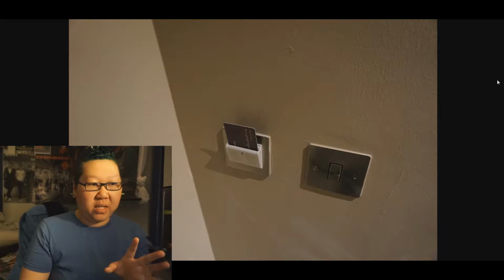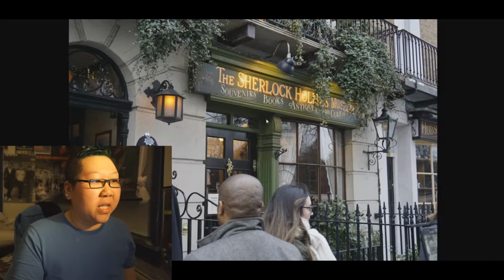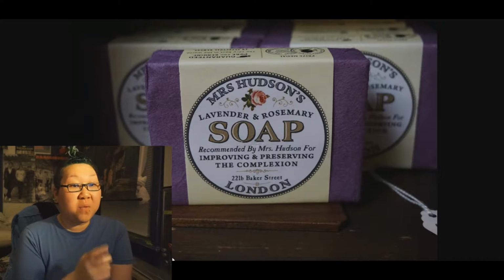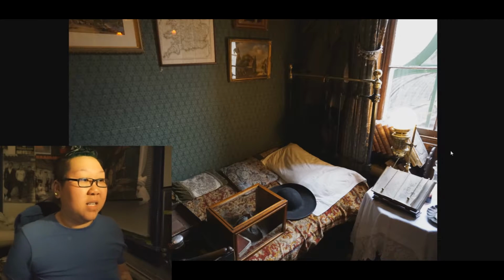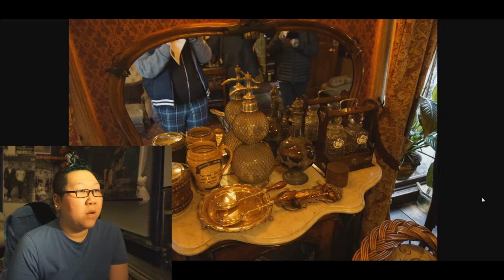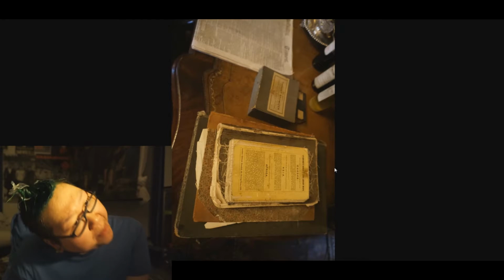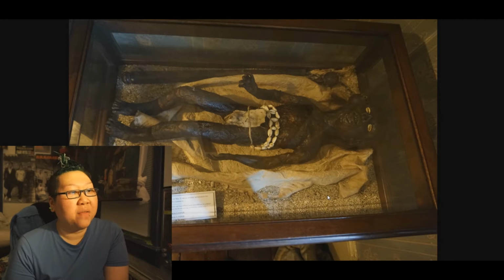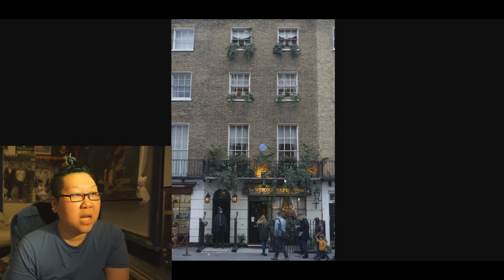Vlog: Sherlock Museum